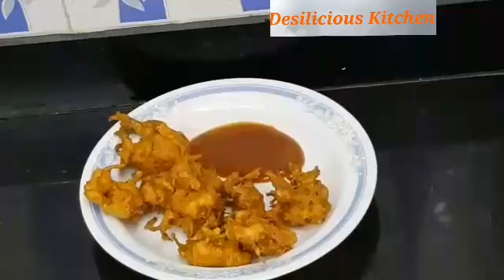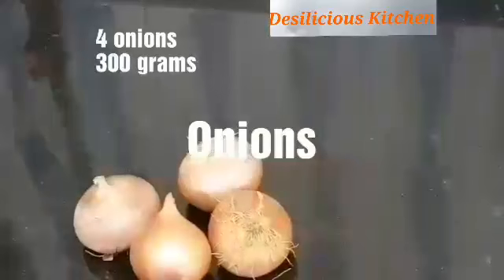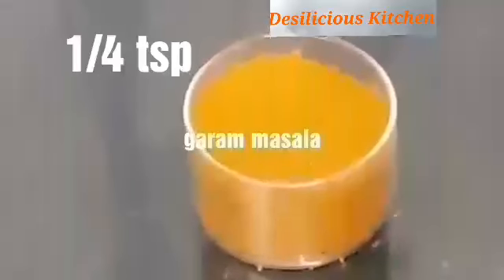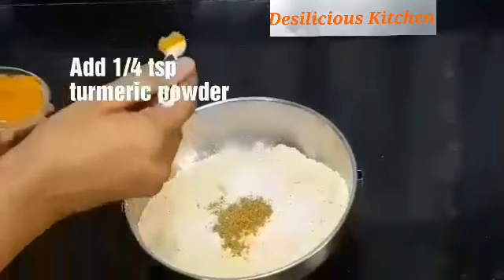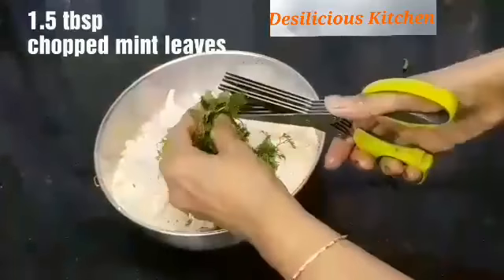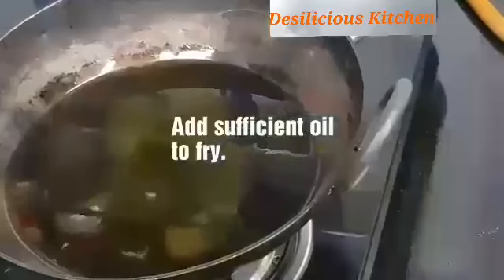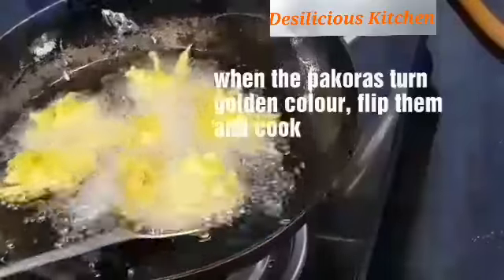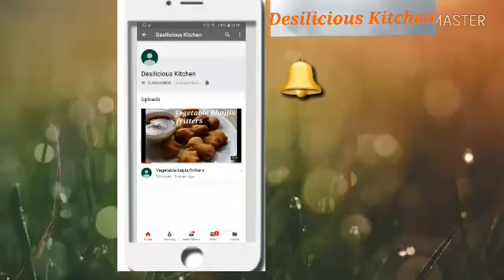Video 01| How to Make Onion Pakoda | Pyaz Ke Pakode I Onion Pakode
Make rainy days special with crispy pyaz ke pakore | बरसात के दिनों में झटपट बनाये लज़ीज़ प्याज के पकोड़े.

Special Recipe - Crispy Onion Pakora Recipe.

Ingredients

1 cup is 250 ml in our recipes

300 grams/ 4 onions

3nos/ 2 grams green chillies

3/4 tsp red chilli powder

1/4 tsp turmeric powder

3/4 tsp ajwain/ carrom seeds

Salt

A small pinch baking soda

2 tbsp / 20 grams cashew nuts

3 tbsp Coriander leaves

1.5 tbsp mint leaves

1 tbsp freshly squeezed lemon juice

1-inch piece ginger

1/4 tsp garam masala powder

300 grams/ 3 cups besan/ chickpea flour

3 tbsp rice flour

2 tbsp kasuri methi or dry fenugreek leaves

1/2 tbsp coriander/ dhaniya powder

  Pakoras are deep-fried fritters made with besan/chickpeas flour, a little rice flour and some herbs and spices. Pakoras are very popular all over India. When guests arrive at short notice, pakoras save the day for they are easy to make and tasty too. Who doesn't crave for these yummy fritters? Especially on rainy days and cool winter evenings?  Along with a cup of hot chai or milky Indian tea of course! Onion pakoras or pakoras use onions as the main ingredient. We can make pakoras with other vegetables too. When our recipe is followed, the fritters do not absorb too much oil.